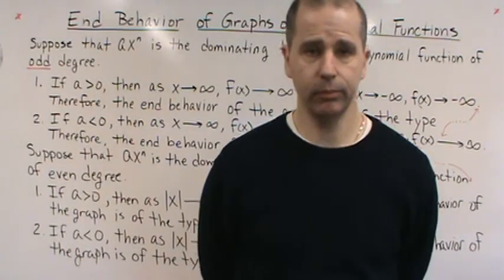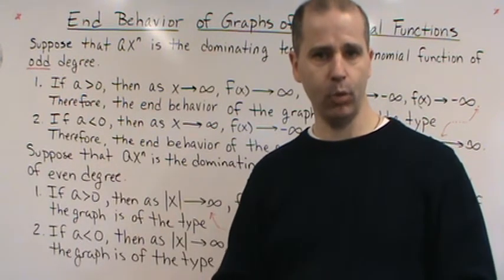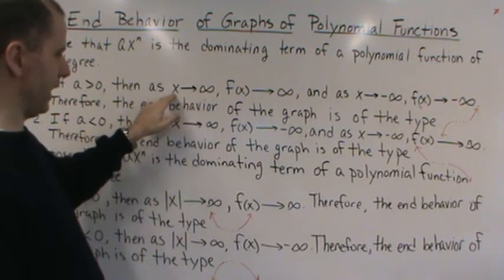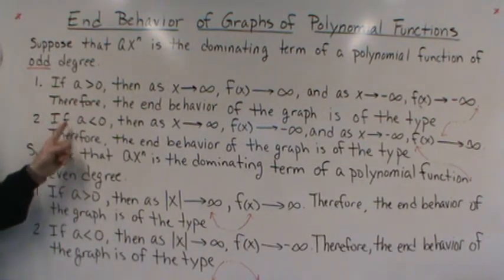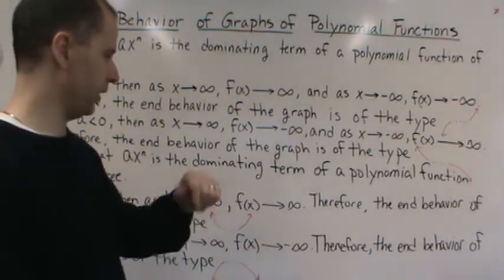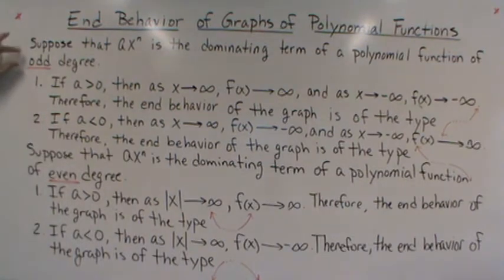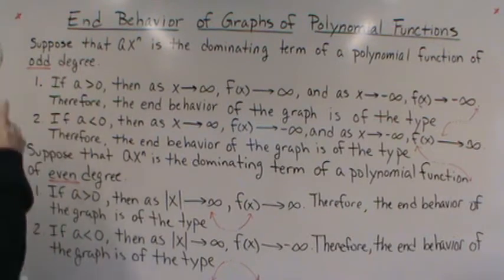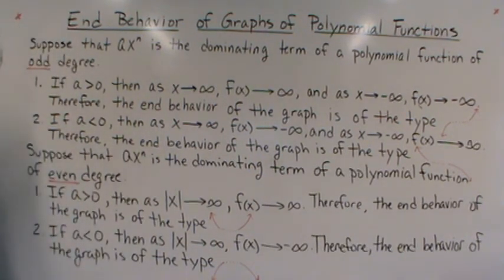College Algebra End Behavior of Graphs of Polynomial Functions